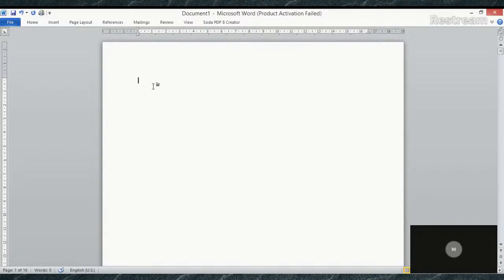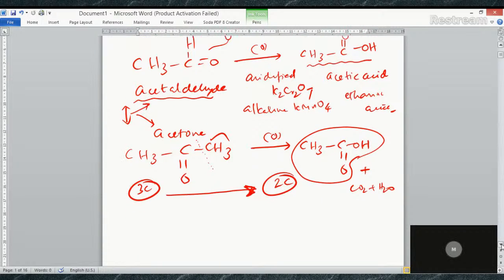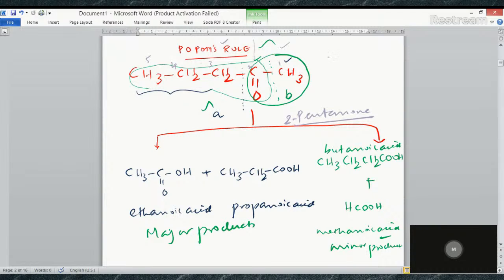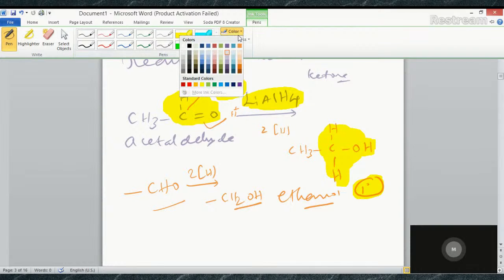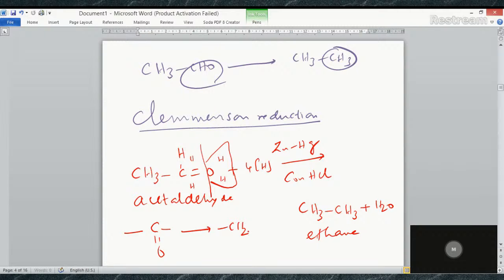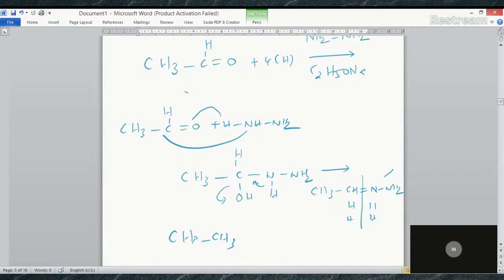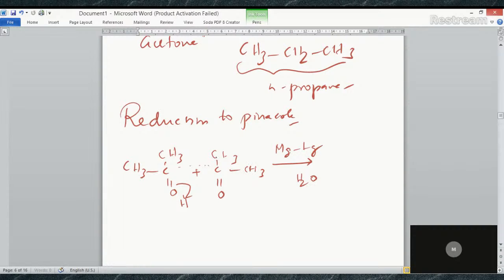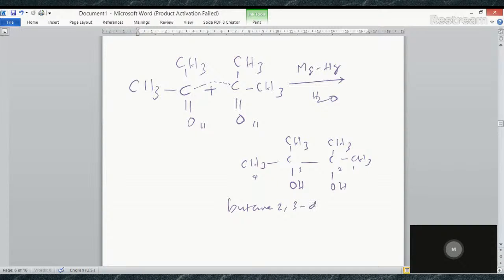Live with Restream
12 chemistry carbonyl compounds